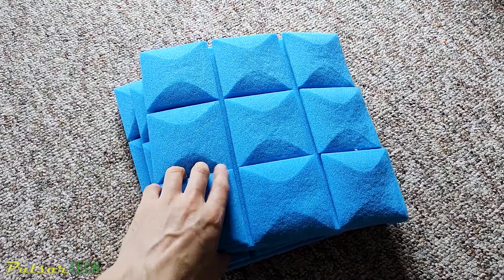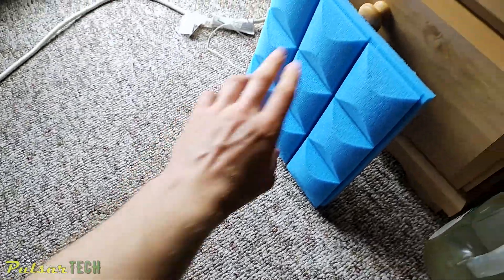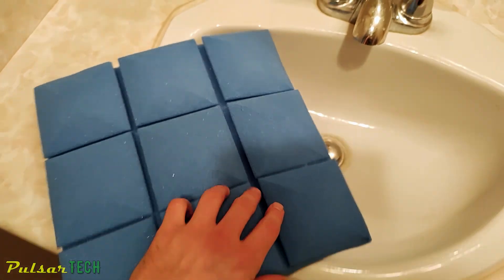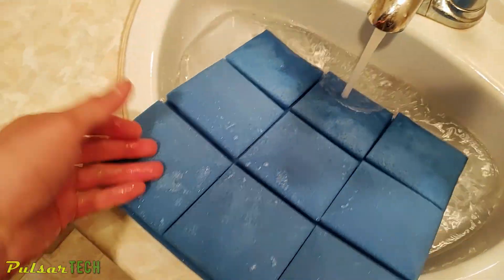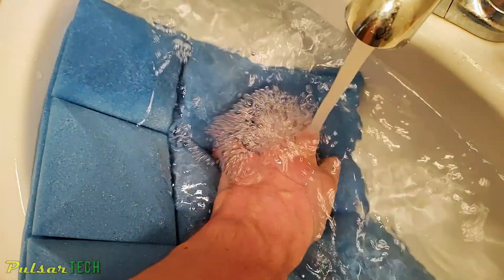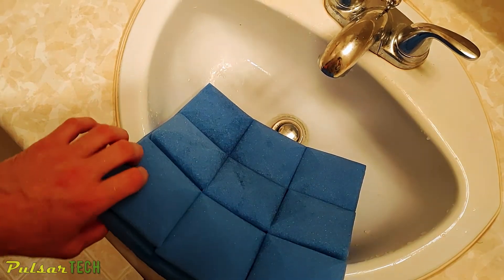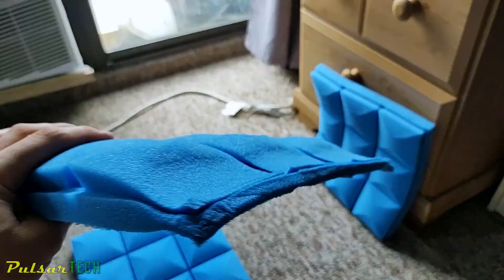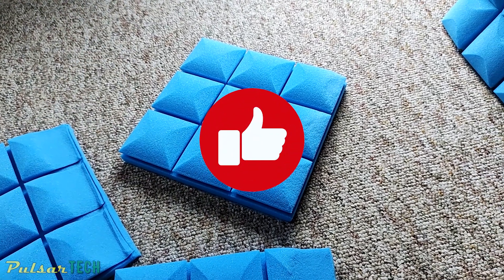HOW TO FIX DEFORMED ACOUSTIC FOAM PANELS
HOW TO FIX DEFORMED ACOUSTIC FOAM PANELS // In this quick video, I will demonstrate how you can quickly and easily restore the original shape of acoustic foam panels if they have been deformed due to shipping in a sealed vacuum bag.

This method works 100% and you don't need any extra tools.